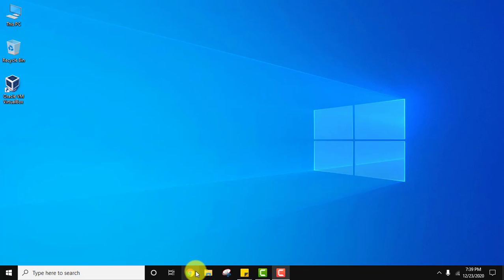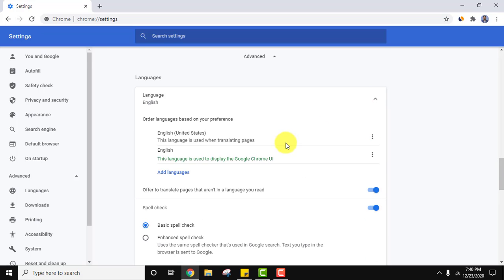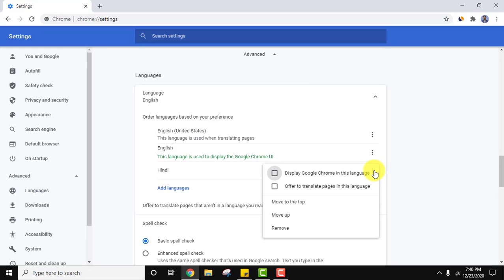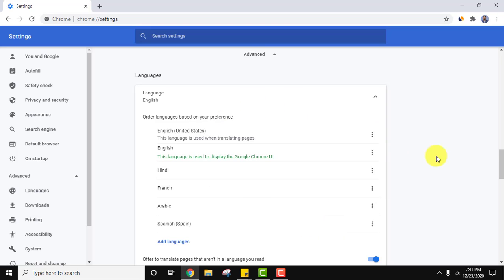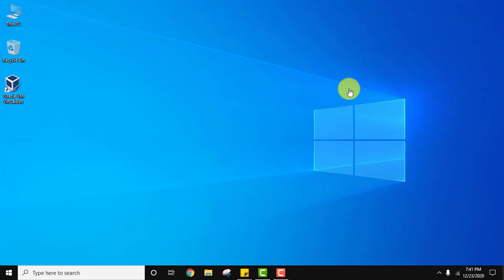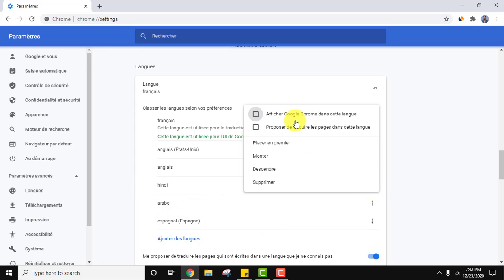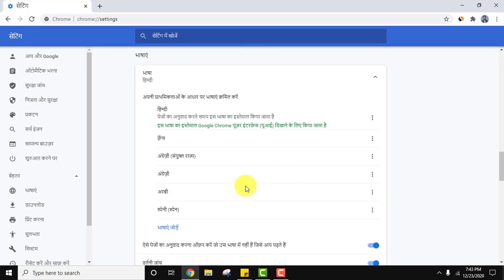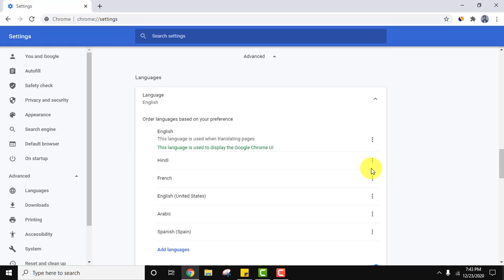How to Change Google Chrome Language Back to English (2021)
Learn to change the default language on Google Chrome. We will see how to add a new language and toggle between different languages.